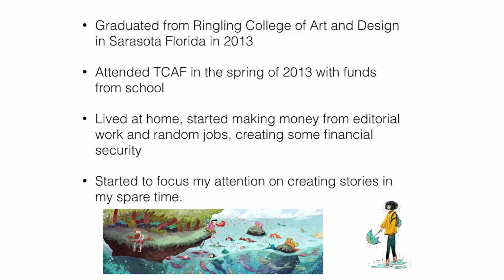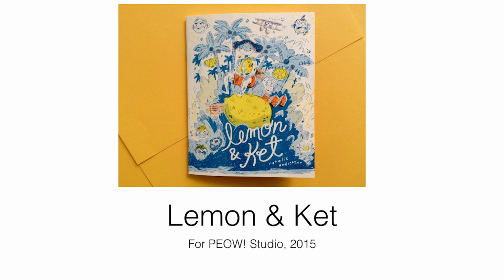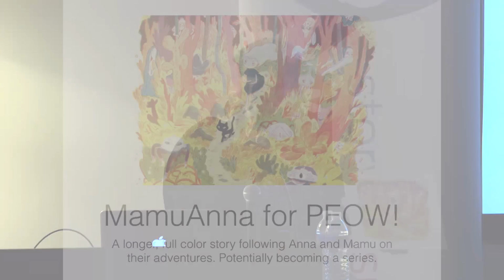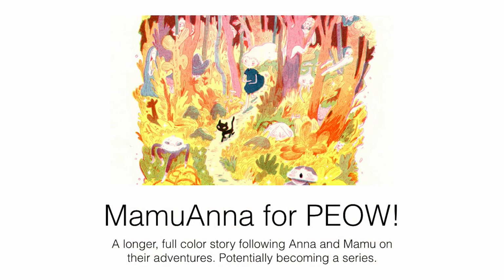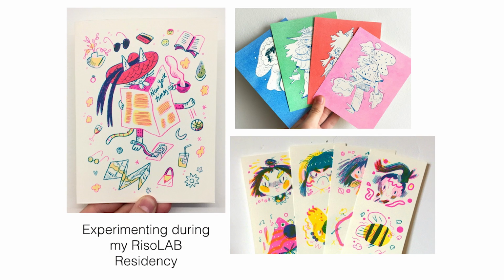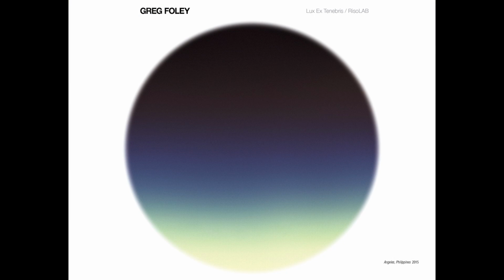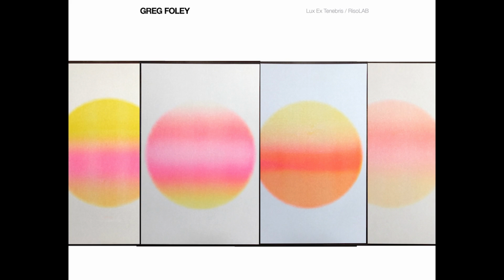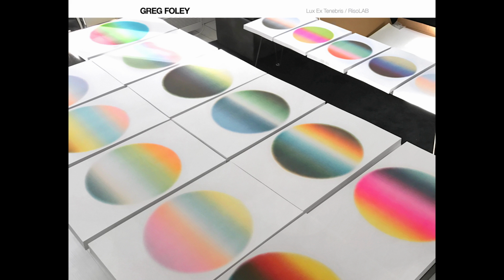Greg Foley and Natalie Andrewson: Print and Process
MFA Visual Narrative RisoLAB artists-in-residence Natalie Andrewson and Greg Foley present their own work as well as projects that they completed during their residencies at the lab.

Natalie Andrewson is an illustrator and cartoonist currently living in Brooklyn, New York. She's worked on various projects like book covers, magazine and newspaper illustrations, animation backgrounds, comics and posters. She's currently working on her first large scale graphic novel, an adaptation of the original Nutcracker story for First Second. She self publishes comics and prints at the SVA RisoLAB where she was an Artist in Residence in the fall of 2016 and likes to show work at comic conventions across the world like TCAF, SPX, ELCAF and Kaigai Manga Festa.

Greg Foley designs and creative-directs Visionaire, V Magazine, VMAN and VFiles. He is a Grammy-nominated album cover designer, the author-illustrator of the children’s series Thank You Bear, and a contributing artist for The New Yorker.

The SVA RisoLAB was founded in the fall of 2015 by SVA MFA Visual Narrative Chair Nathan Fox as an interdisciplinary space for printing, publishing and production of Risograph based printed works. We offer several Continuing Education courses, as well as our first Undergraduate course taught by Panayiotis Terzis, launching this fall. Our mission is to become a hub of small scale and experimental printing and publishing activity that brings together artists of all backgrounds and disciplines to encourage dialogue across different creative worlds and foster discussion about the role of print media as a vehicle for art and culture, and a way to work out creative ideas to lead to unexpected results that would not be possible with a sole reliance on today’s digital tools.